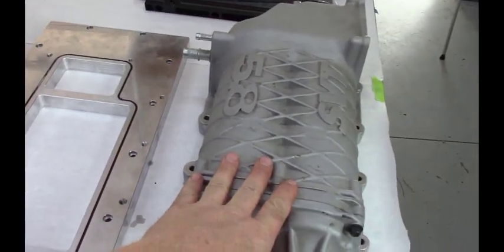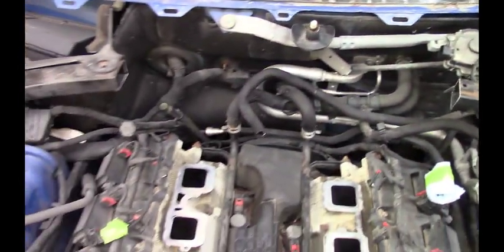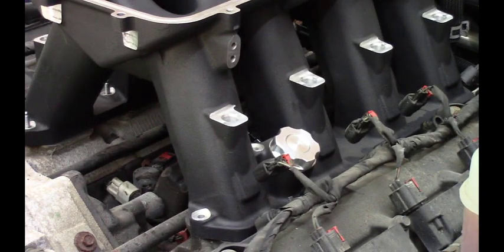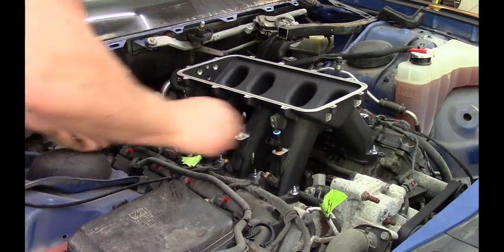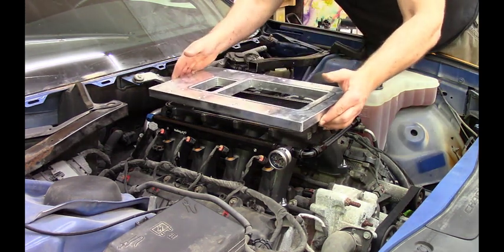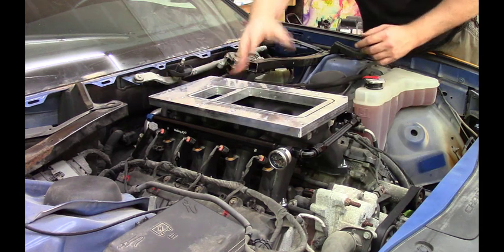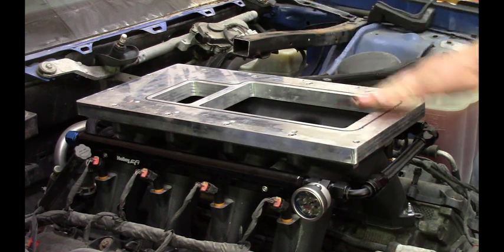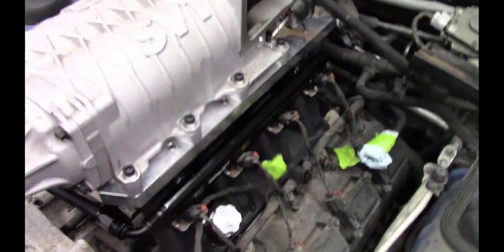GT500 Supercharger Install on Dodge Charger 5.7 Hemi Part 1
I start the install of a TVS supercharger from a Ford Mustang GT 500 and use Tom Demeuse's adapter to install the supercharger to my Dodge Charger 5.7 Hemi engine.